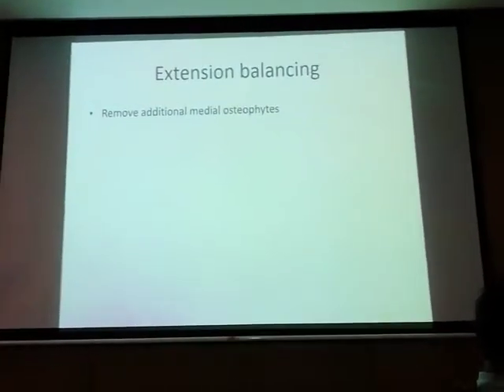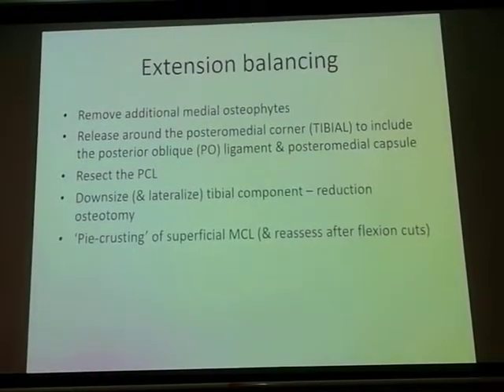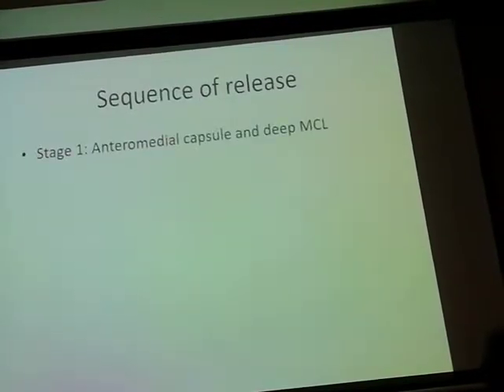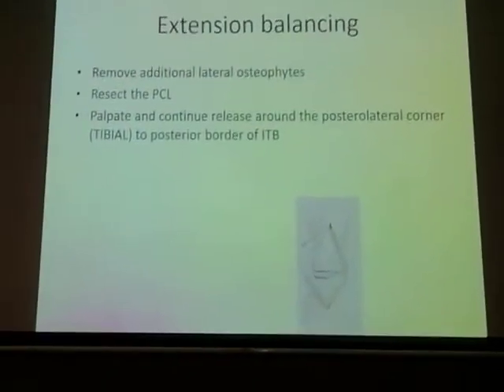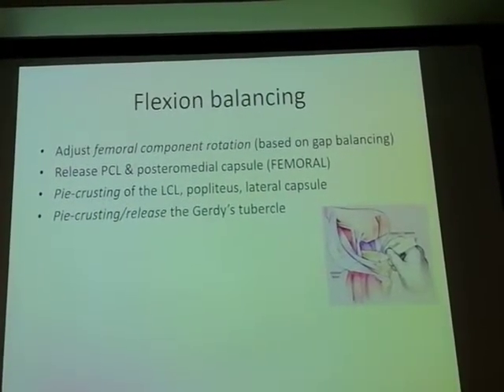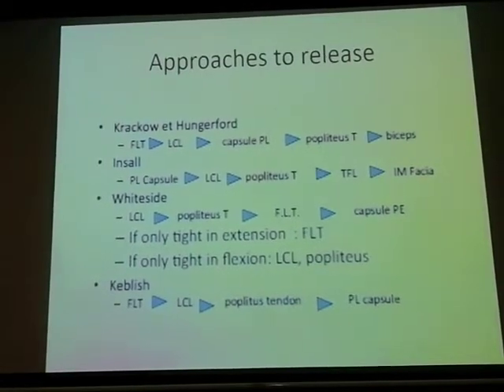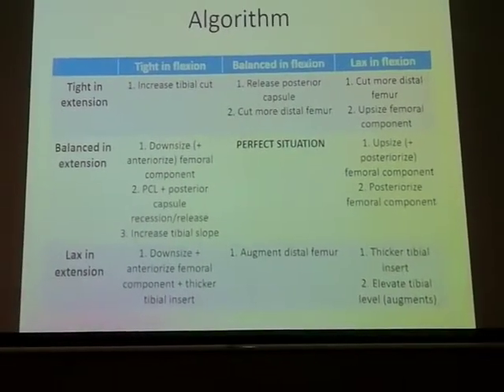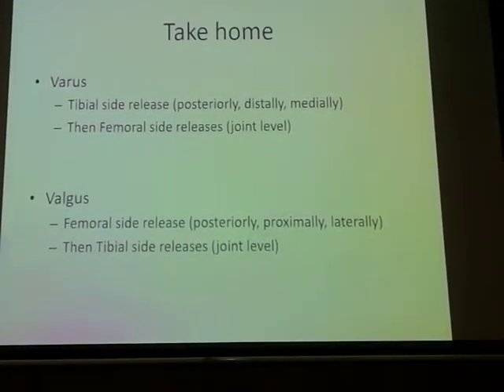Gap balancing in TKR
Soft tissue balancing